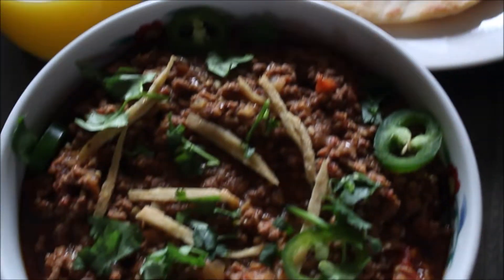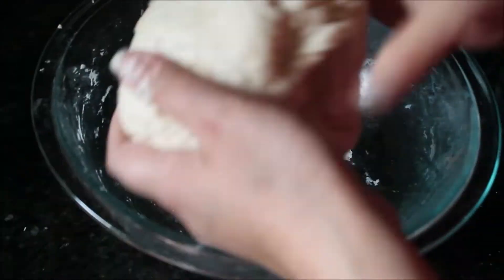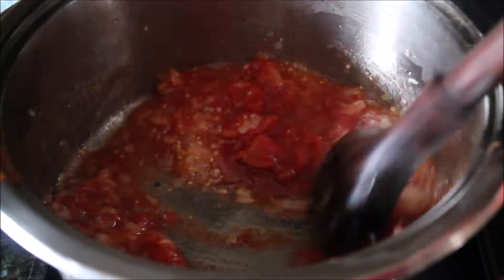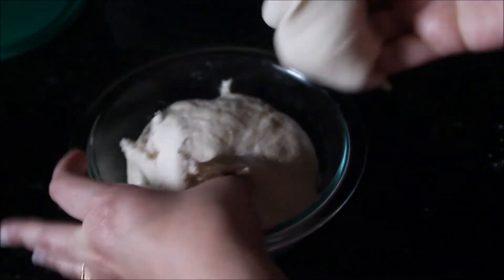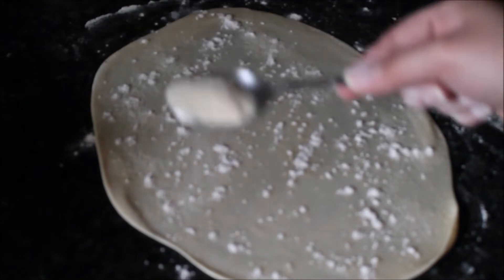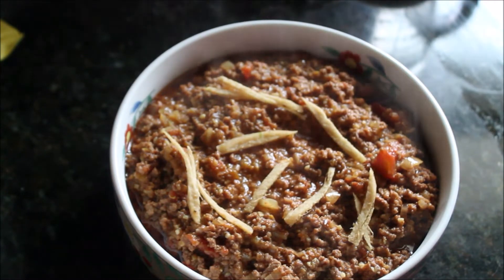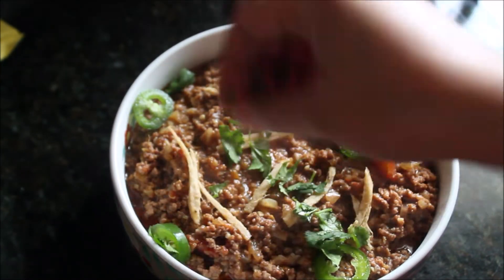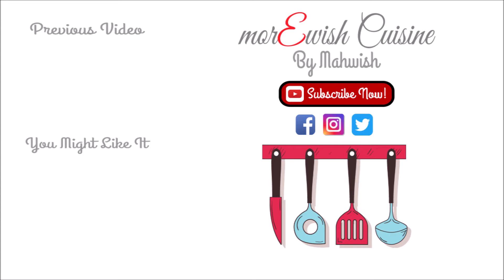Bhuna Keema with Semolina Paratha recipe for Ramadan by morEwish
Sharing all Ramadan recipes, now it's time to share some sehri recipes as well. Today I am making bhunna keema with rawa maida paratha aka semolina paratha and sharing this recipe with you guys! Perfect for sehri and they pair great for breakfast or brunches!